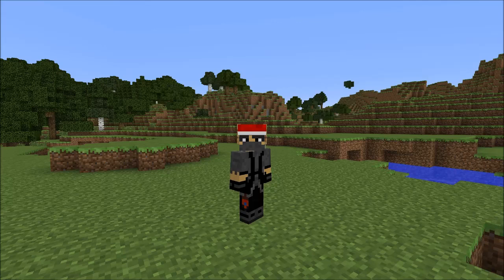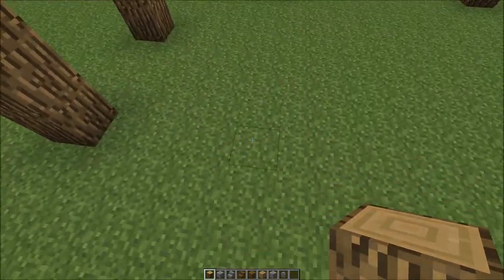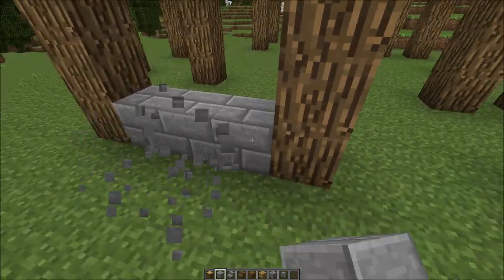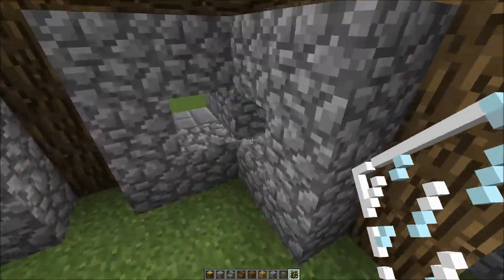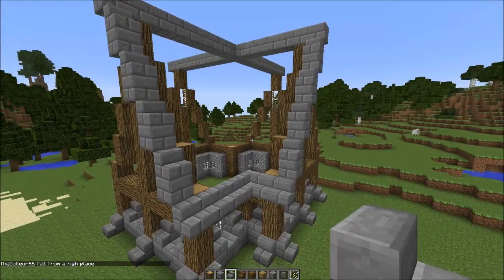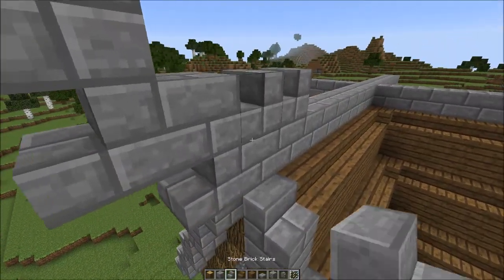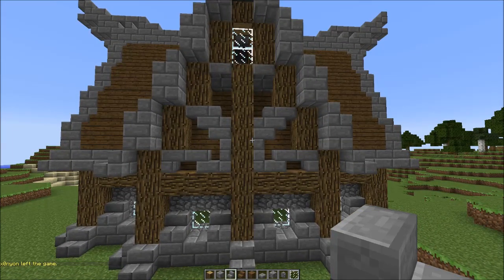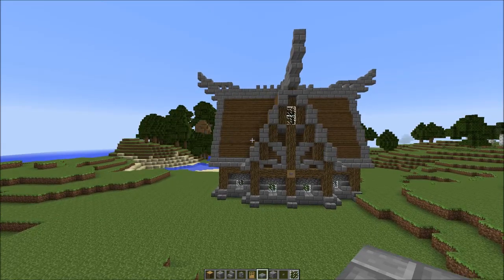Minecraft Nordic house tutorial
Hi guys,

Another house for you guys, This time a bit with different materials! :)